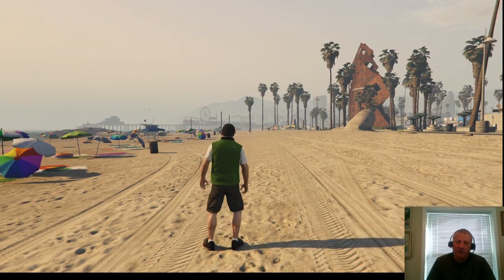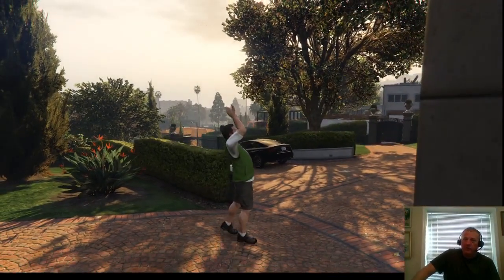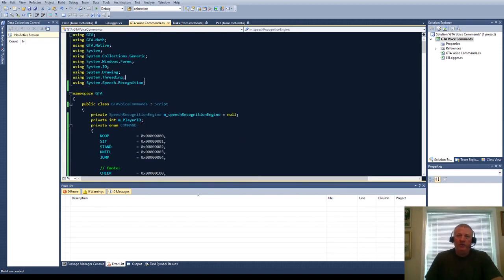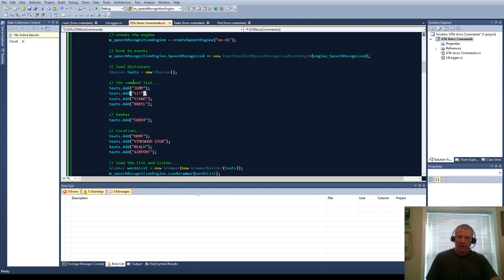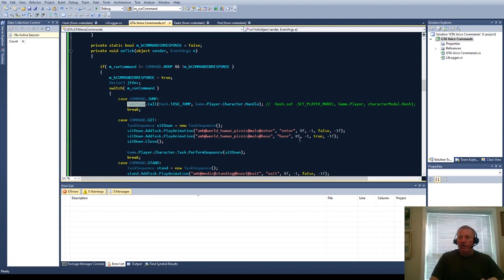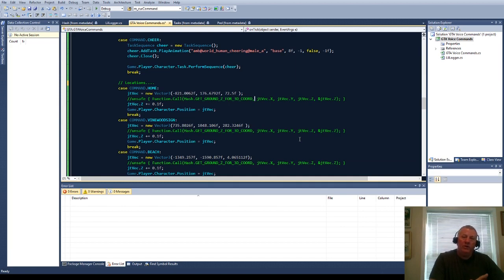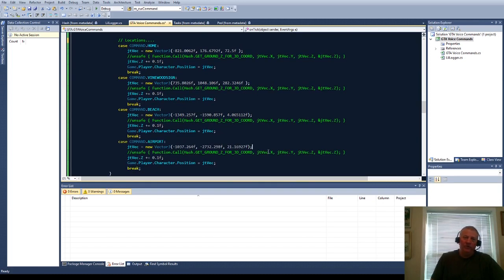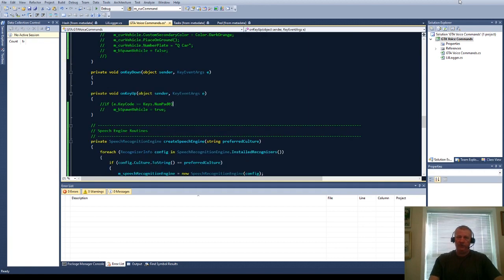Modding Grand Theft Auto 5: Using Voice Commands in C# to control my Avatar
In this video, I modded GTA5 to make it so where my avatar responds to voice commands allowing instant teleportation to a predefined set of locations and the ability to sit, jump, kneel and cheer.

All through spoken command accomplished through a C# mod.

This Scipt Hook .net Net and a c# mod I created which utilizes Microsoft's Speech Engine on Windows 10 to achieve the effect..